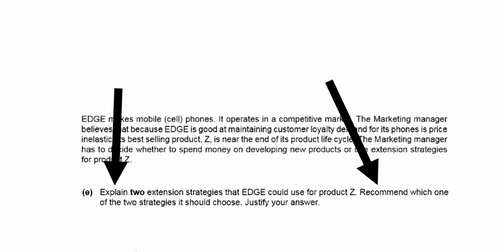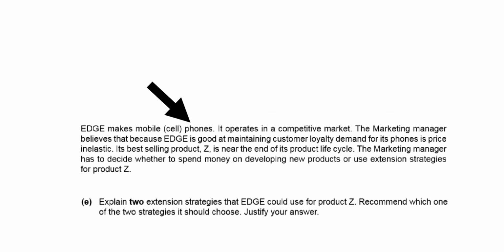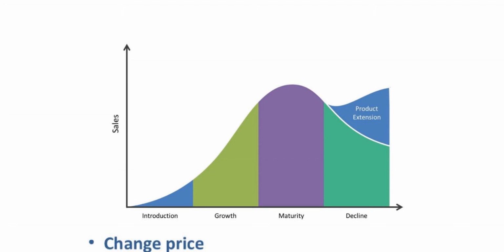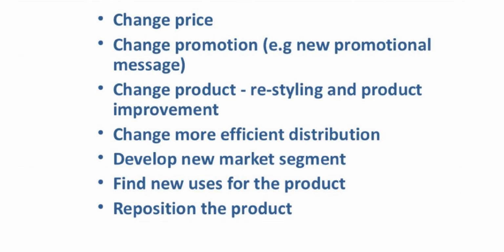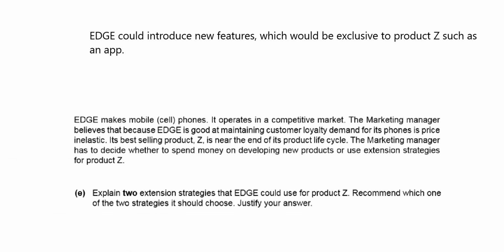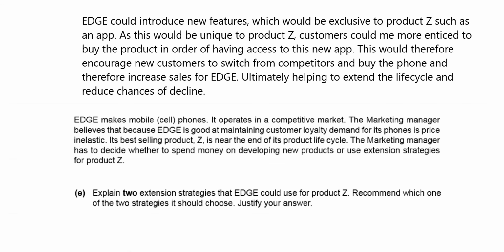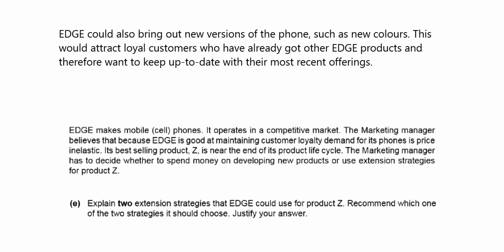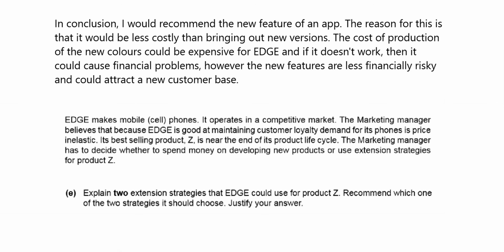Product Life Cycle IGCSE Question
Extension Strategies - Paper 1 Cambridge IGCSE Business Studies